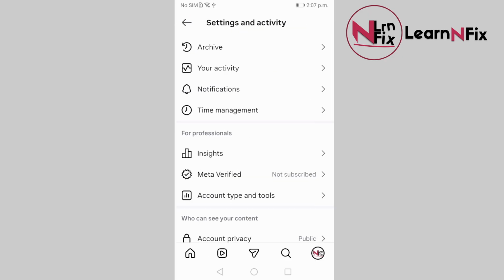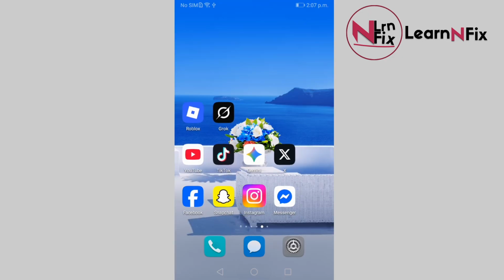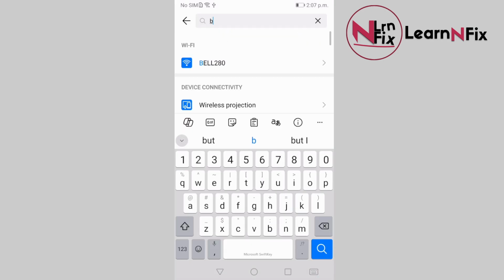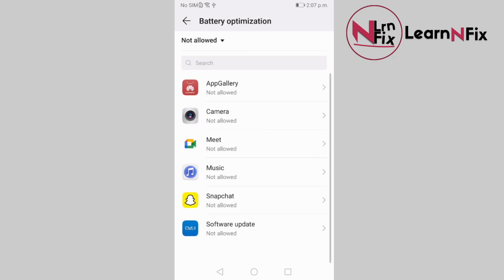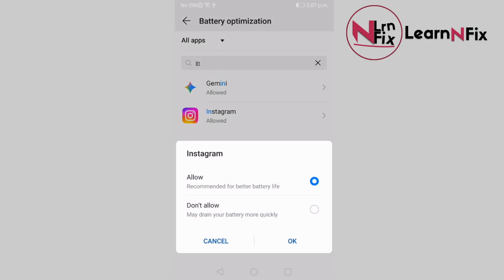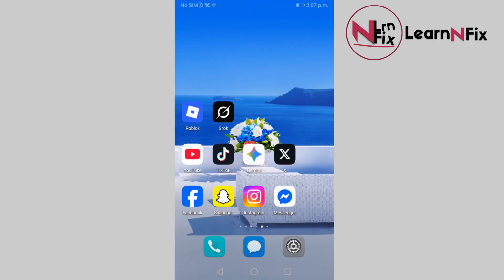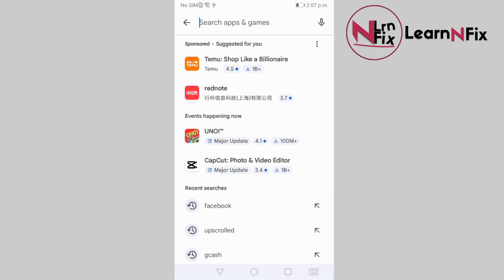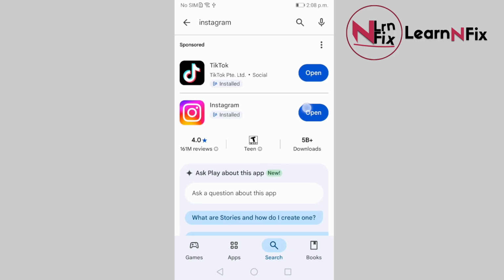How To Fix Schedule Message Not Working on Instagram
This video shows you a step by step guide on how to fix Schedule Message not working on Instagram.